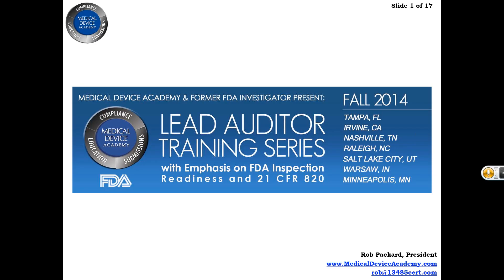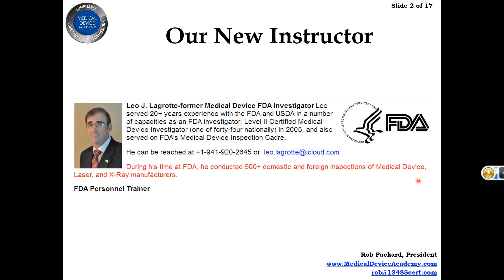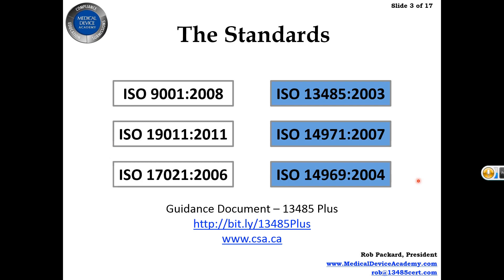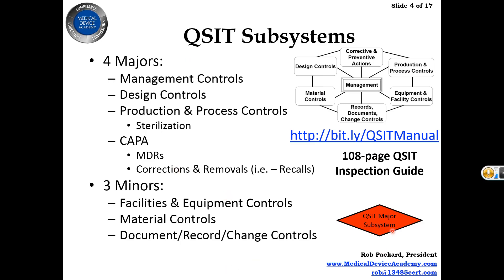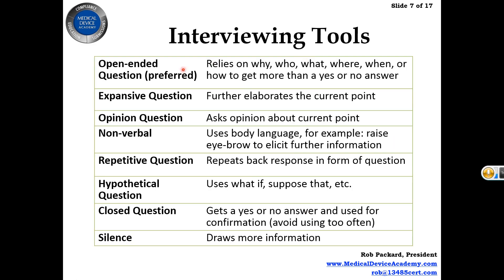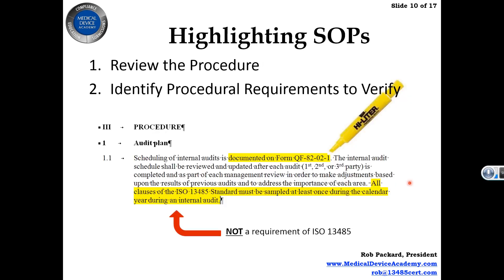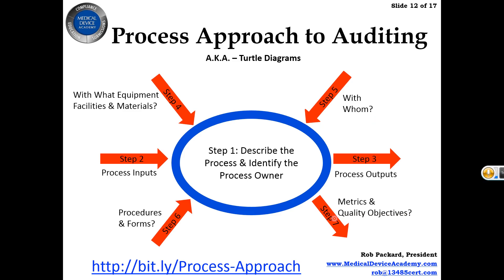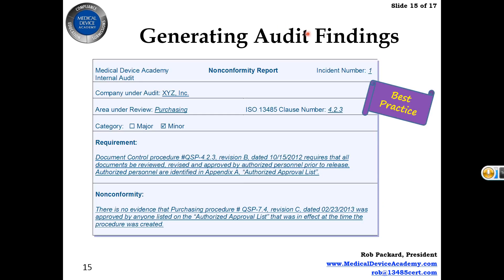Lead Auditor Course Introduction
Lead Auditor Course Introduction includes the standards, QSIT subsystems, ISO, Types of audits, auditing tools, process approach,  adjacent link auditing, and more!

To read more information and articles regaring ISO auditing please visit-